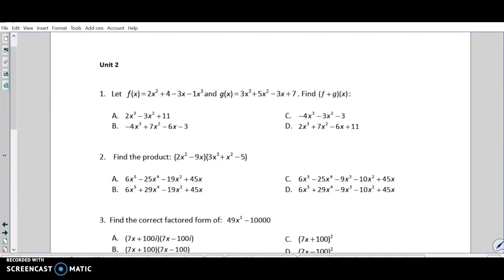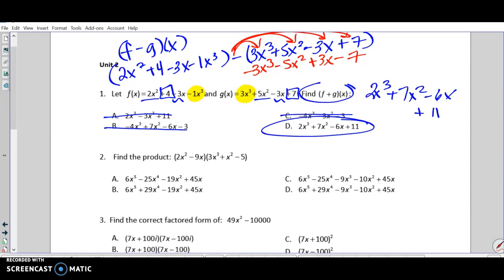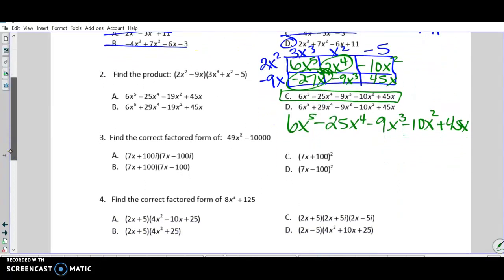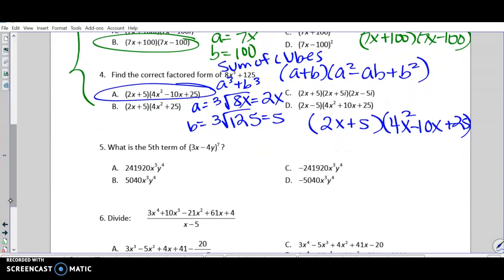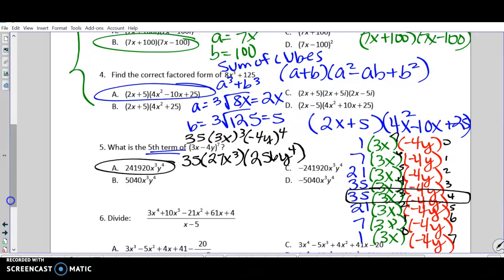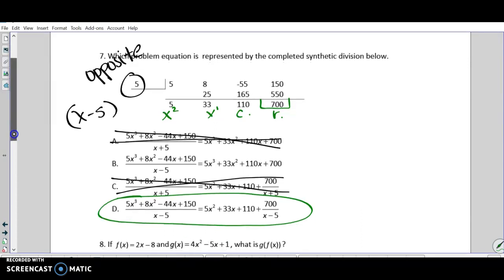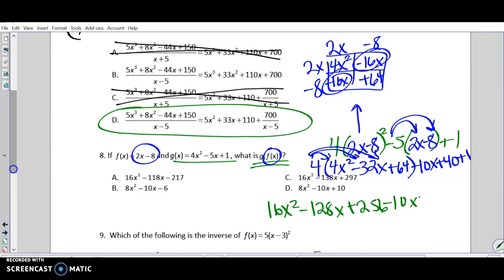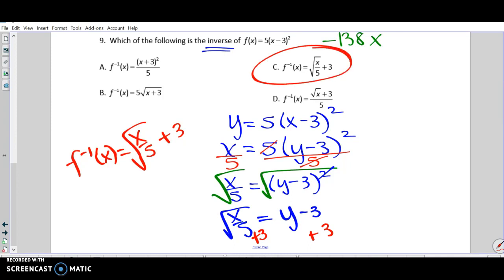Unit 2 Review Questions Video